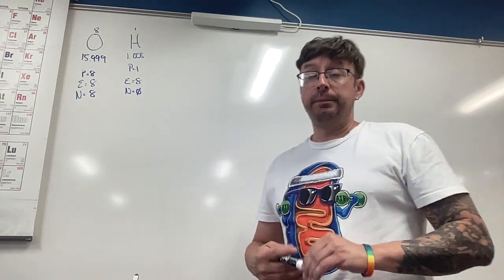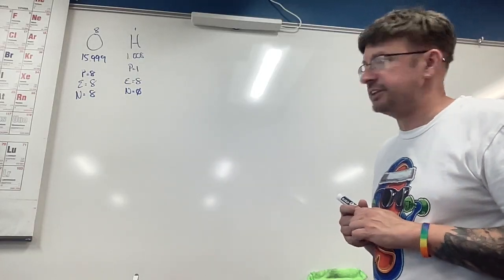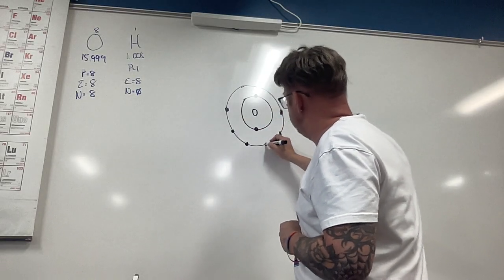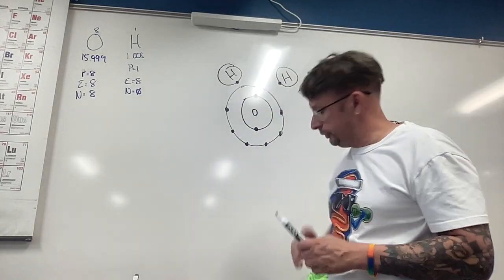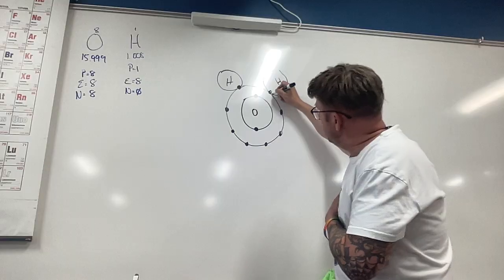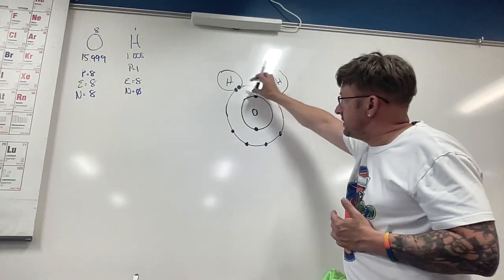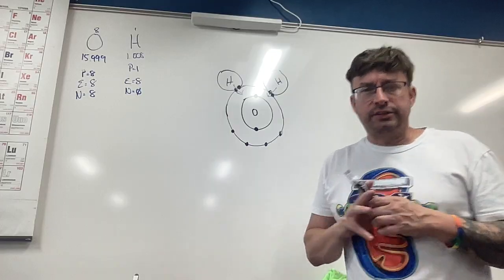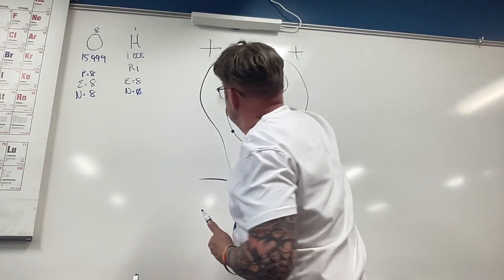Polar Bonding in 10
In this video I discuss polar and hydrogen bonding using the water molecule as an example.